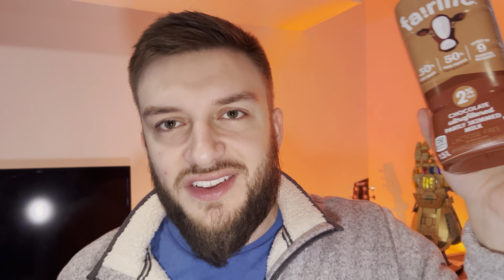Fairlife Ultrafiltered Skim Milk Chocolate review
Taste testing this delicious high protein drink, the Fairlife Ultrafiltered Skim Milk Chocolate flavor. This fair life milk is owned by the Minute Maid company and it has been popping up in a lot different stores around Canada. The fair life brand also makes some protein shakes but this milk is pretty close to a protein shake with 14 g of protein per cup. Having that much protein in only 250 mL is really great and makes it easy to hit protein goals as this stuff taste delicious. I’m a big fan of his ultrafiltered skim milk.